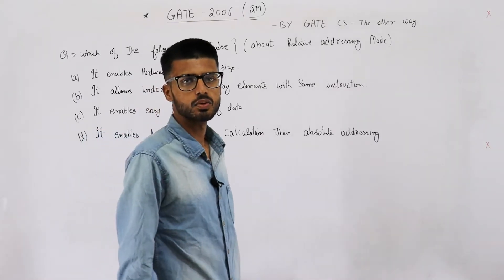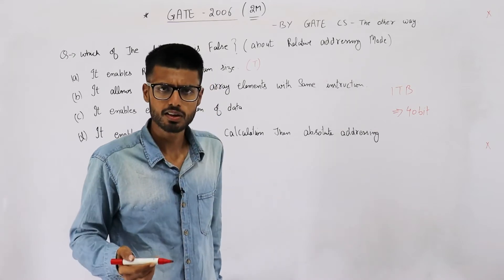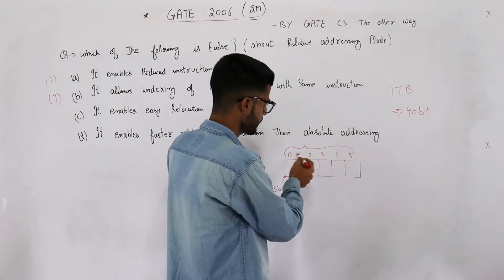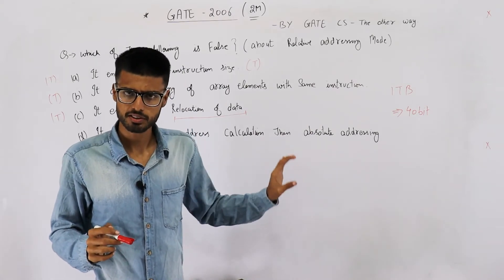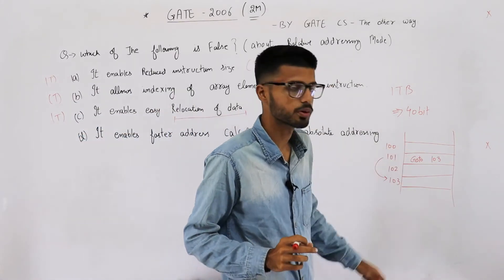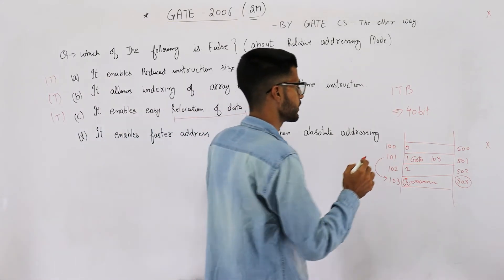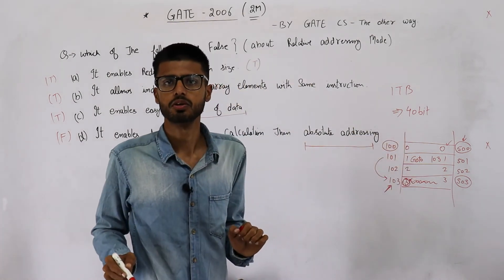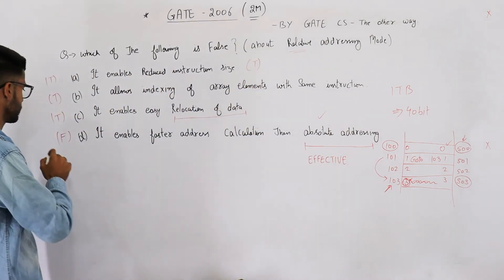Gate 2006 pyq CAO | Which of the following statements about relative addressing mode is FALSE?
Which of the following statements about relative addressing mode is FALSE?
(A) It enables reduced instruction size
(B) It allows indexing of array elements with same instruction
(D) It enables faster address calculations than absolute addressing